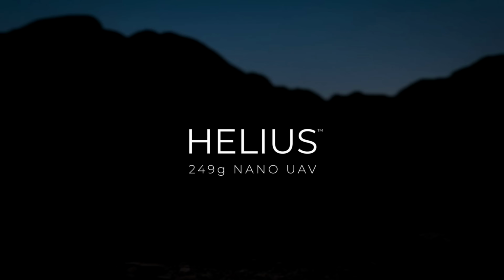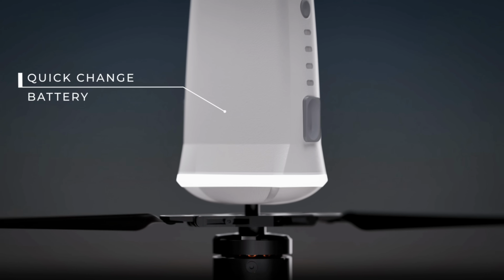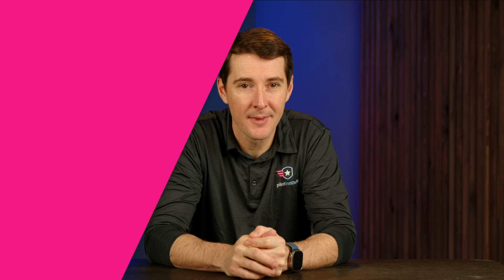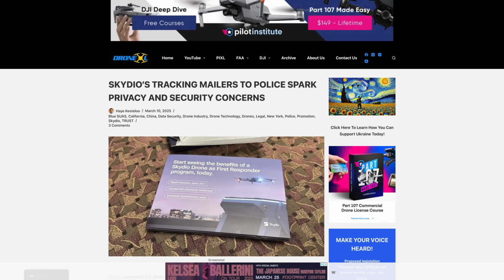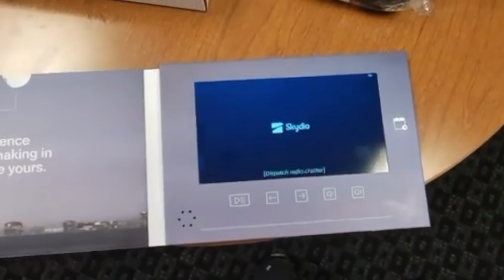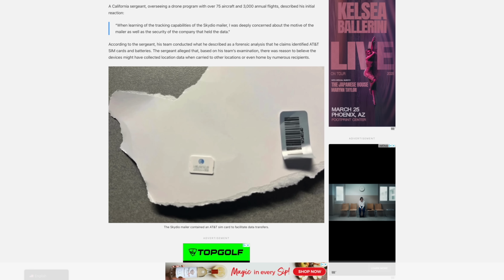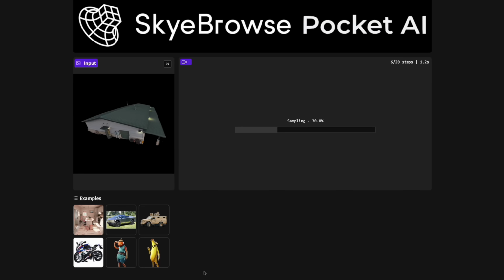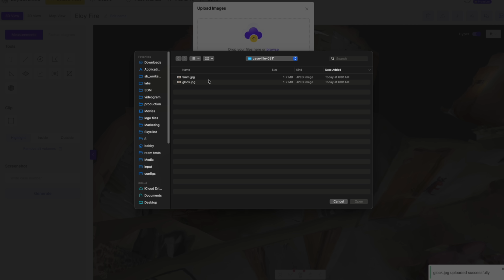Drone News: New Helius Drone, Blue UAS Changes, Skydio Sends Tracker to Police, & SkyeBrowse Update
Welcome to your weekly UAS news update we have 4 stories for you; Ascent AeroSystems releases the Helius, Blue UAS and Framework Changes, a Big SkyeBrowse Update, and Skydio sends Tracking Mailers to Police Department.

Our courses:
- Part 107 Made Easy: the most comprehensive online drone ground school.
- Drone Business Made Easy: start your drone business with a solid foundation.
- Drone Maneuvers Mastery: become a better pilot with these 50 maneuvers designed to improve your flying skills.

First up, Ascent Aerosystems has released the HELIUS!
This is a 249, coaxial system that mimics the design of the much larger Spirit.
According to Ascent’s website, this is an all weather, NDAA Compliant, aircraft with features like 4G LTE connectivity, 4K gimbaled camera, 45 MPH top speed, and 30+ minute endurance!
The HELIUS is available for preorder and is priced at $4,499.
Preorder can be placed through either Ascent AeroSystems OR Robinson Helicopter Company dealers, with deliveries occurring in Q4 of this year.

The Blue List has had some significant changes!
Several drones and manufacturers have been removed and a few have been added.
Removed drones include: The AgEagle Ebee, Ascent Aerosystems Spirit, Blue Halo IE-V2, HoveryTech Spectre, Inspired Flight IF1200A and IF800, Parrot Anafi UAS GOV and MIL, Vantage Viper, and the Wingtra One Gen II.
These aircraft are no longer on the Blue UAS List, which is a bit concerning.
It’s unclear WHY these aircraft were removed, but raises some serious questions, such as: Do these aircraft have data security issues? What happens to all the departments who have been forced to purchase aircraft that are Blue UAS and have now been removed?
We’re not sure.
On the other side, a few drones were added, the FlightWave Edge130, HoverFly Technologies Spectre (Possibly a rebrand of the Hovery Tech), and the Zone5 Paladin.
Along with these, Pierce Aerospace B1 also was added to the Blue List, though the parts side rather than the aircraft side of the list.
We’ll keep you up to date if we see more!

Next up, Skydio appears to have sent marketing materials with tracking ability to Police Departments.
As reported by DroneXL, a Sergeant from a large California police department revealed that promotional materials from Skydio appeared to have embedded tracking and a 4/5G SIM card.
This was found after the device was disassembled by the department’s forensic analysis lab.
The marketing material in question comes from a company called “MARC Media”, who confirmed that each device integrates a screen, pause and play buttons, navigation, and a “Call to action button”.
The device has a 9 month battery life and tracks things like interactions, use of the call to action button, and even the location of the device.
Skydio came under fire for this due to their stance as being the “secure alternative” and citing risks of “data collection” by other manufacturers.
The Sergeant stated “In addition to [privacy and security] concerns I found it ethically concerning because Skydio has been a strong proponent of data security and data safety but then did the thing they accused other UAS manufacturers of doing,”
Not a great look for Skydio.

Last up, Skyebrowse has another big update!
There are several things to talk about here, starting with Pocket AI.
This is a function that turns an image into a 3D model using AI.
It’s free for everyone, so give it a try and potentially win a year of Skyebrowse Lite!
Skyebrowse also released model merging and Workspace images. Model merging allows you to link other models to connect multiple scenes within a workspace, again, available for everyone!
Workspace images function similarly, and allow public safety to attach photos to the 3D model so that anyone who sees the images can also see the photos.